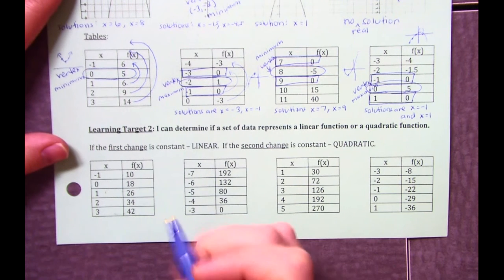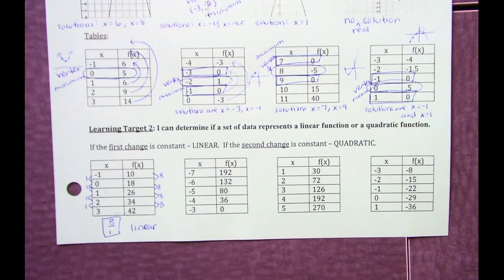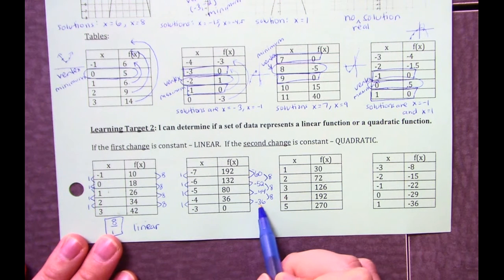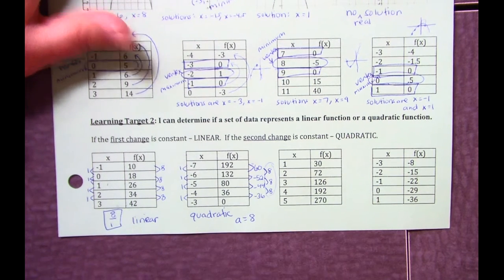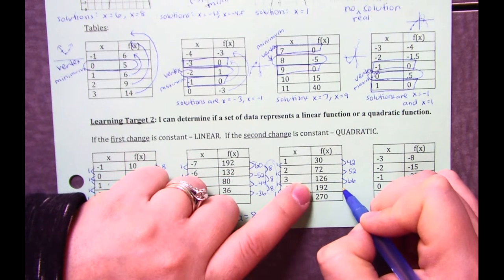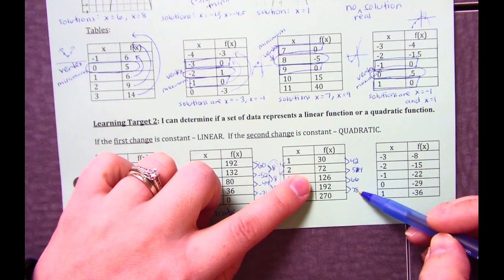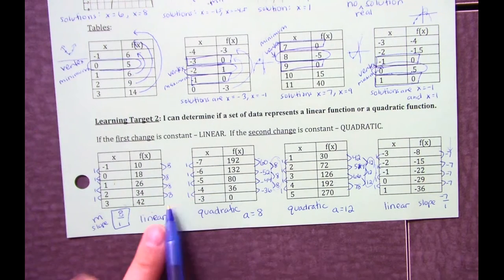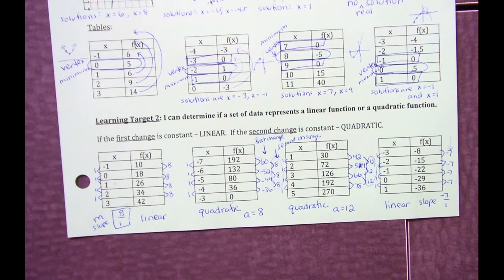Quadratic vs. Linear